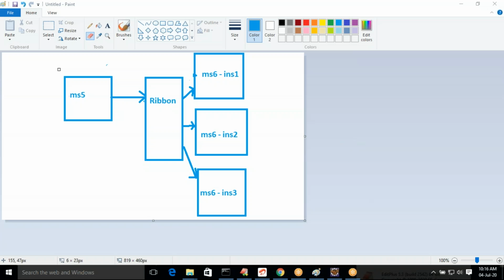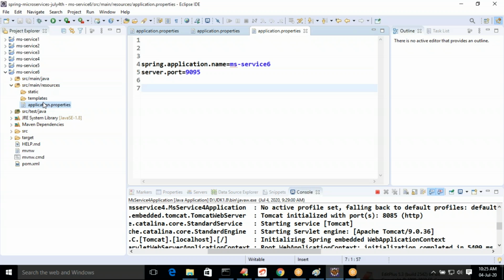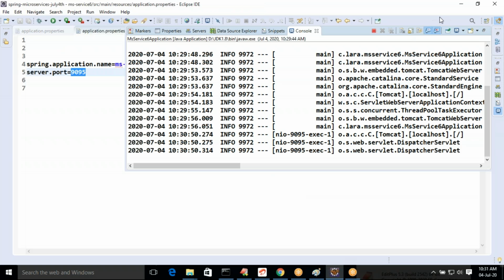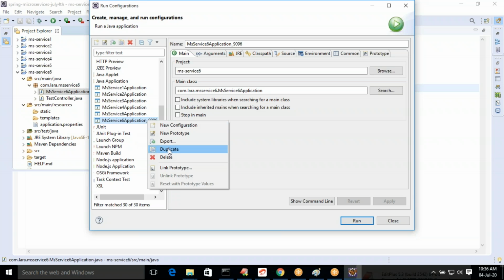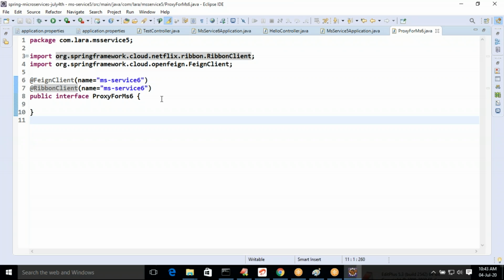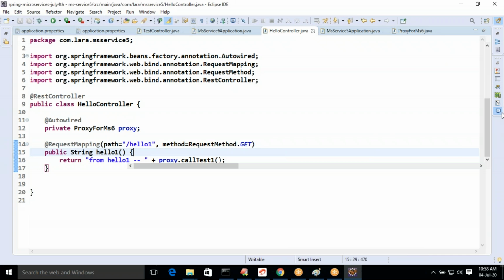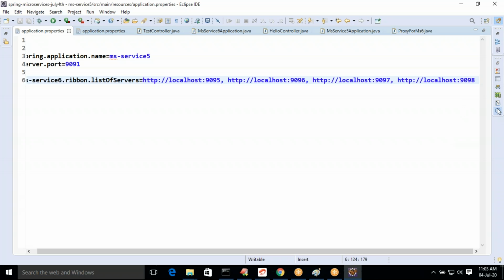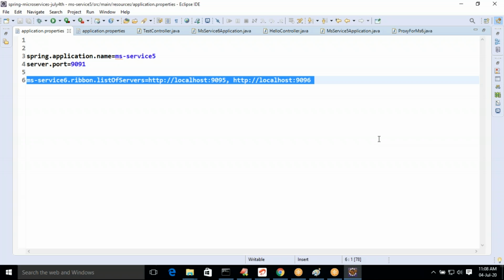2020 07 04 10 16 Project batch sessions 3